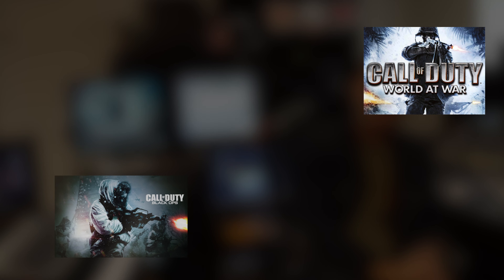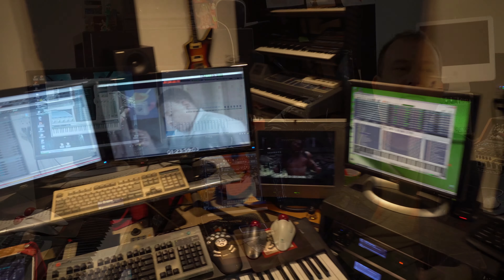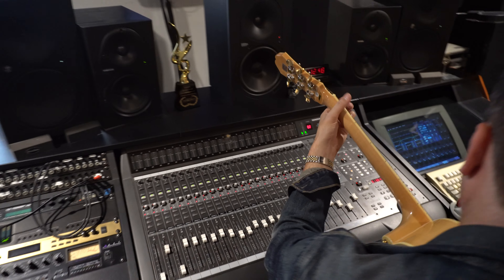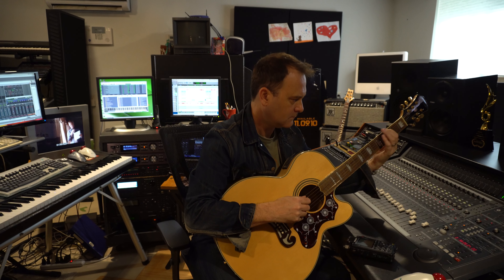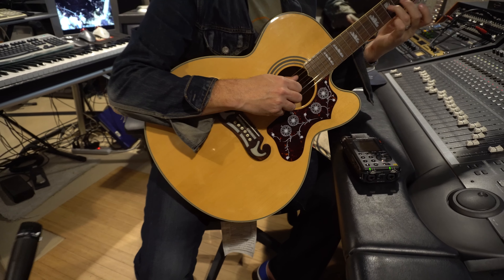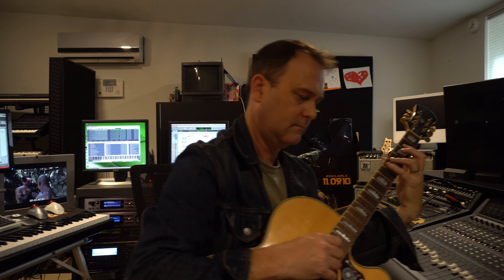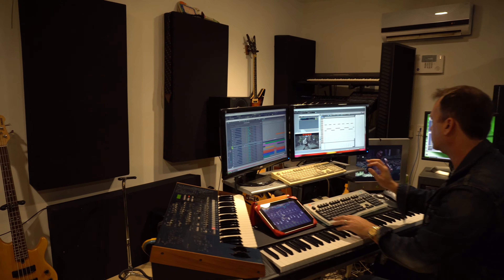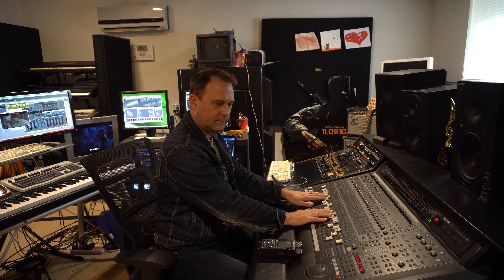Capturing a World of Sounds with Sean Murray and the TASCAM DR-100mkIII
His powerful music has underscored games like "Call of Duty: Black Ops" and "Counterstrike: Global Offensive," as well as acclaimed TV shows like "Buffy the Vampire Slayer" and "God, The Devil, and Bob." And despite the other-worldly quality of much of his music,  Sean Murray's love of acoustic instruments and organic sounds is part of what makes his music stand out. He talks about using his 192kHz TASCAM DR-100mkIII to capture some of the live recordings he uses on his scores.